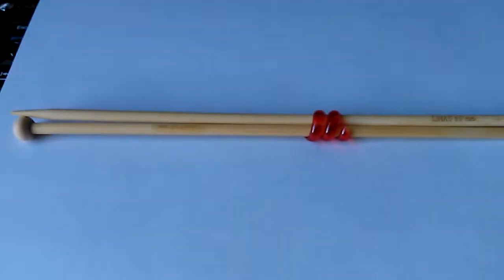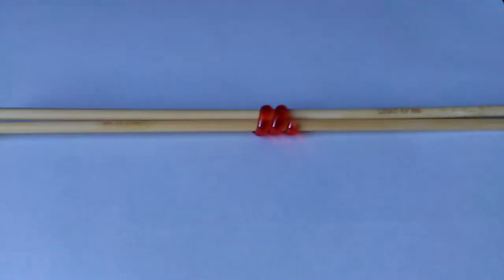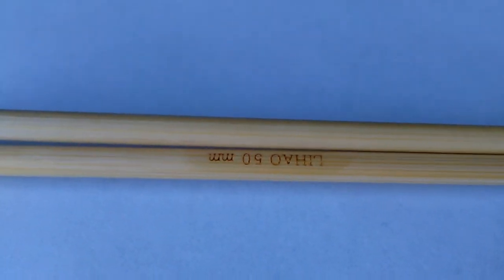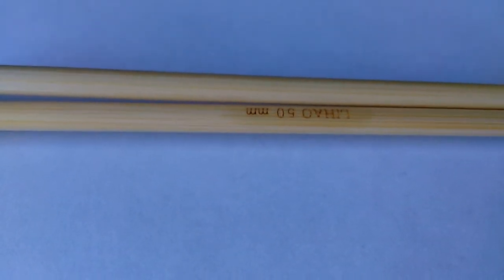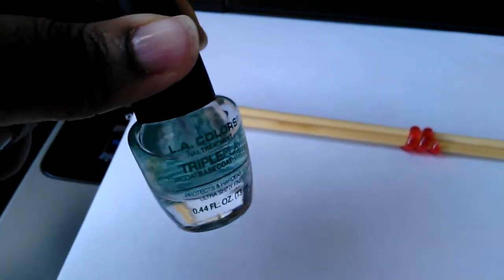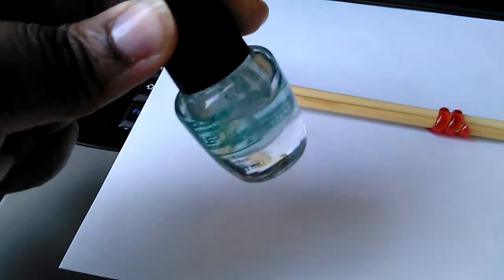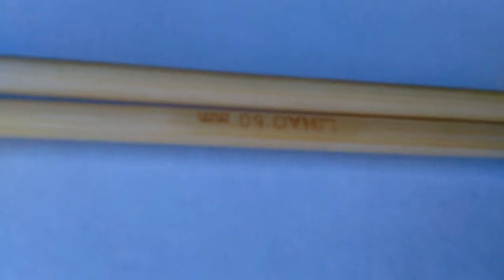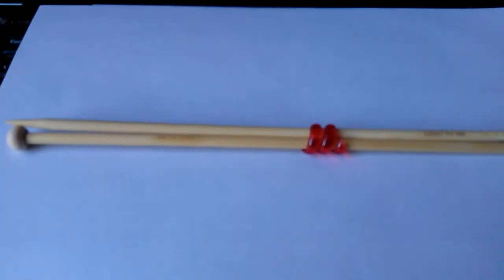Knitting needles tip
Paint over the labeks on your needles to preserve the print